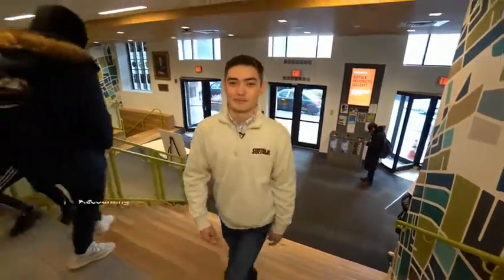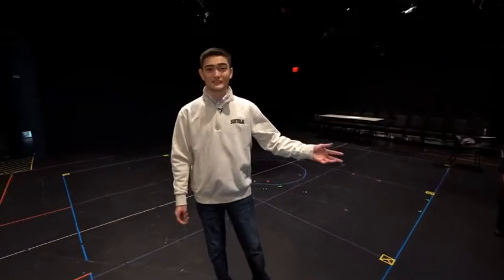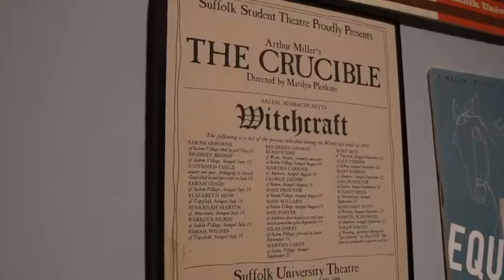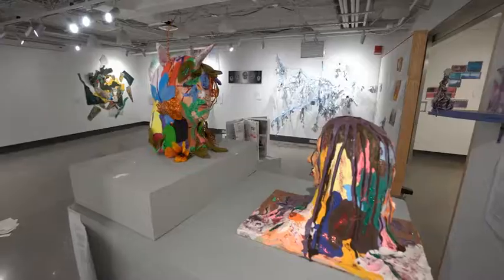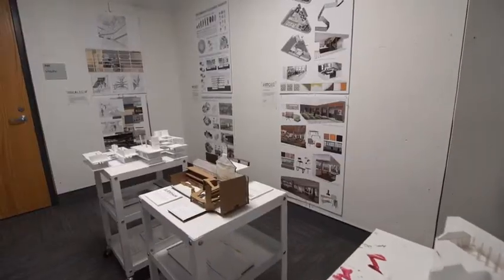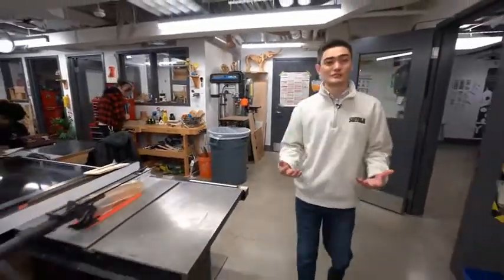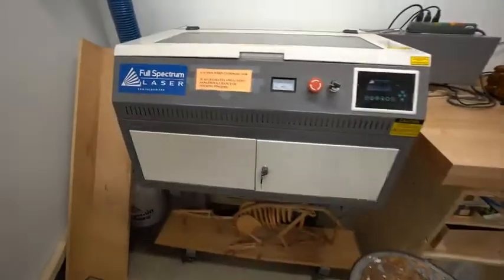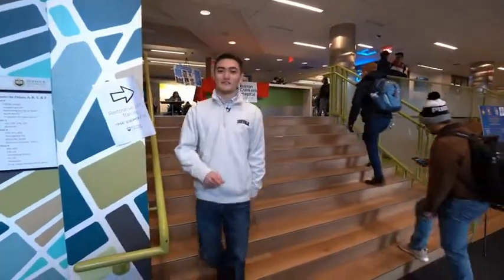Suffolk Sights: Frank Sawyer Building, Visual & Performing Arts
A virtual walk through Suffolk University's Frank Sawyer Building, concentrating on visual and performing arts